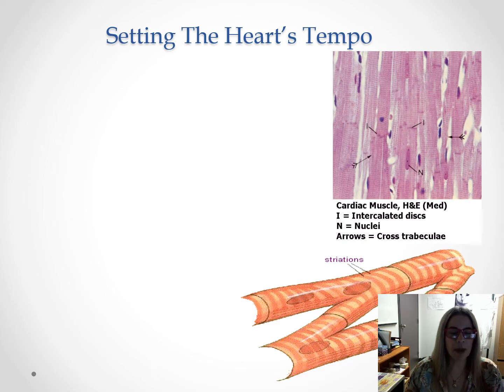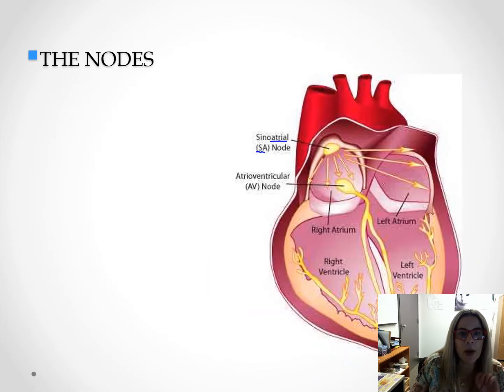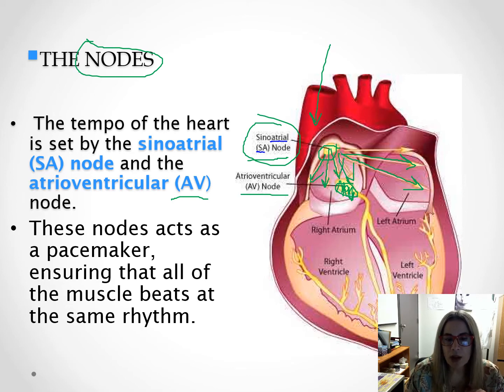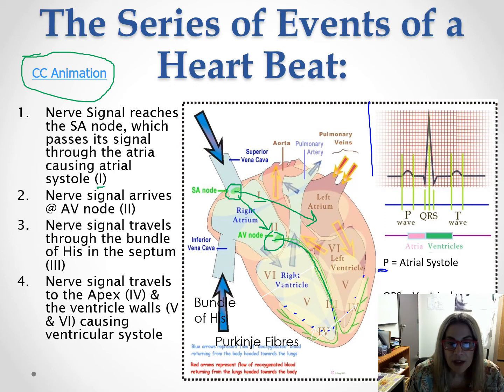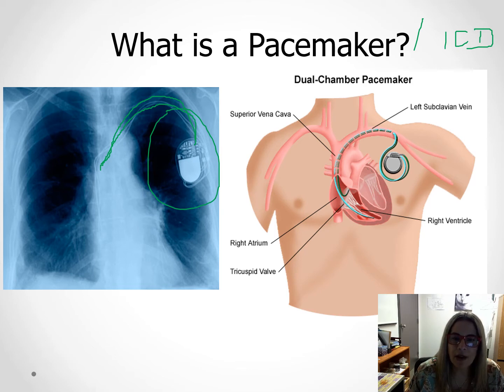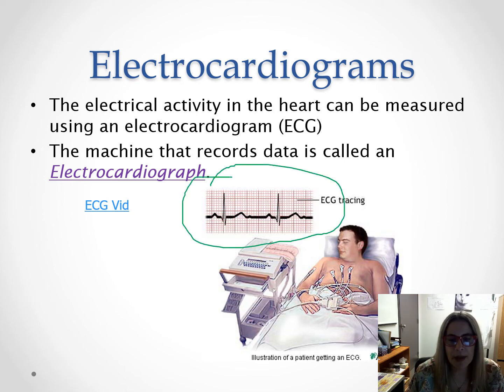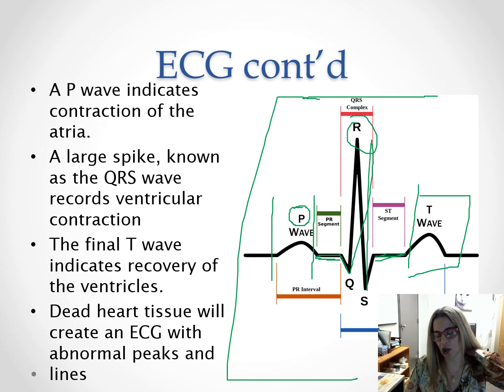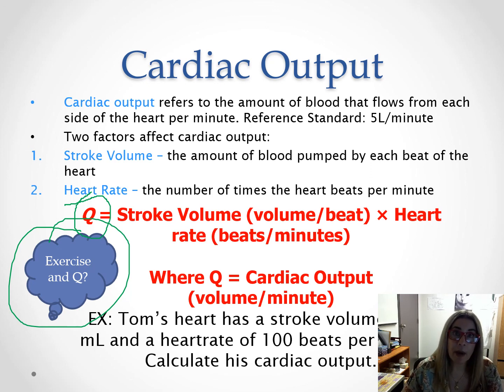TAKE TWO 2022 Part THREE Circulatory System